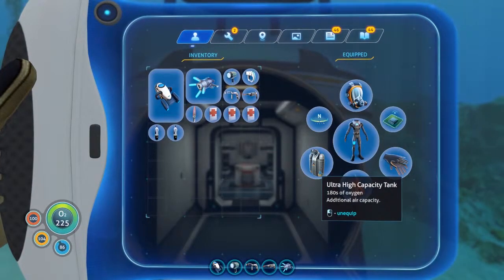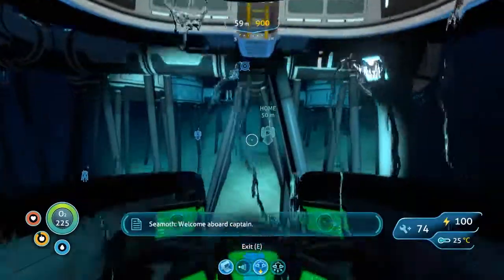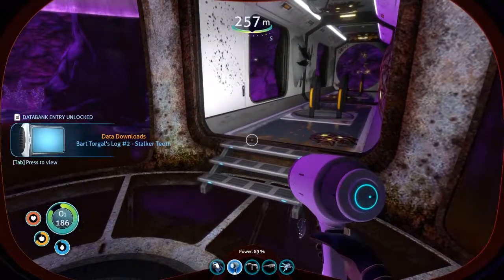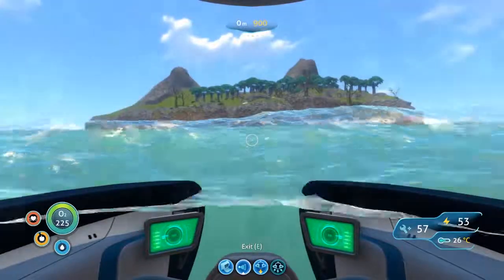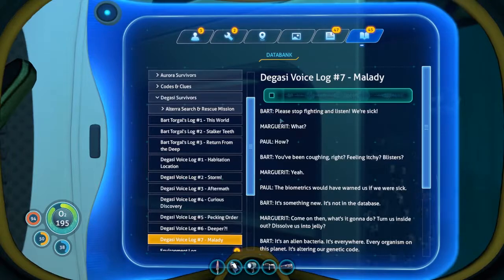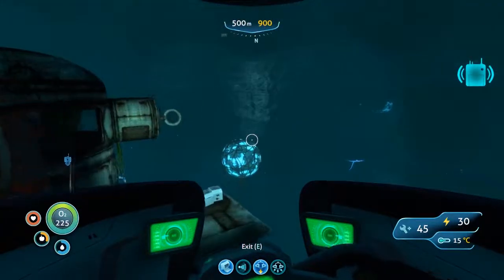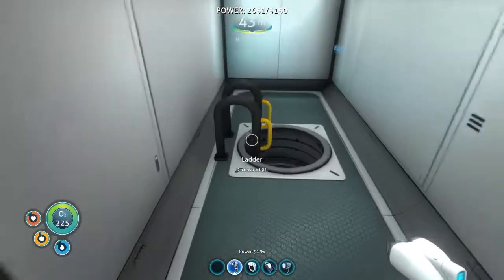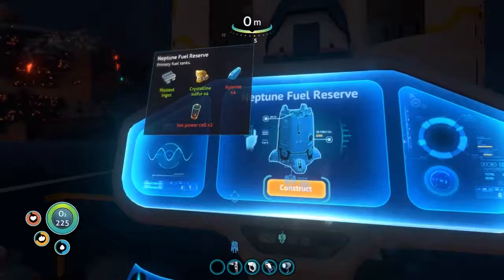Subnautica - Part 15 - Degasi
We finally discover the fate of the Degasi crew. I also lose the Seamoth (again) at one of their seabases and have a stressful, narrow escape!

Important Timestamps for this video:

0:00 - Intro and Recap
10:10 - Jellyshroom Degasi Search
16:13 - Additional Discoveries in Degasi Base
24:54 - Wrong Island
28:16 - Right Island and More Degasi Discoveries
33:24 - Down to Deep Degasi Dwelling
37:52 - Surrounded by Squids + Degasi End
47:20 - Disaster and Narrow Escape
49:11 - Return to Base + Containment Construction
58:13 - Beginning Neptune Construction
59:48 - Ominous Message

After our ship does an explode, we crash-land to an alien planet and find ourselves surrounded by water! Join me as I try to survive by exploring the depths, hunting for food and materials, and crafting tools and underwater habitats!

You can check this game out for yourself on Steam, PS4, or Xbox One!